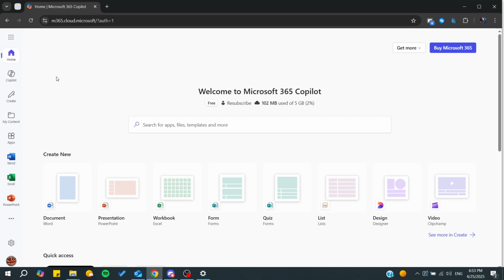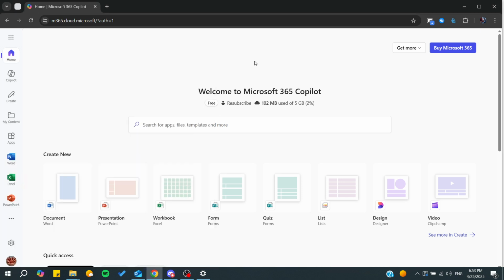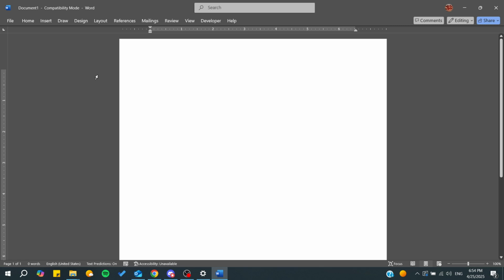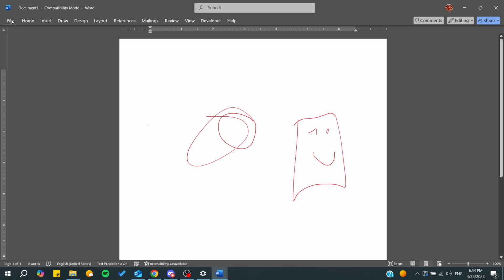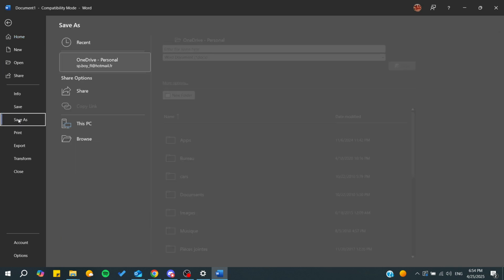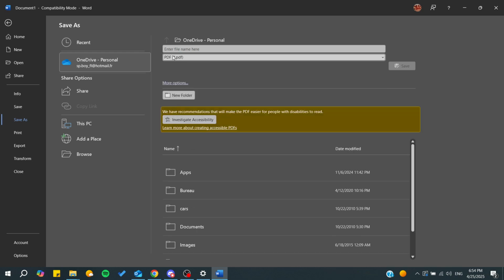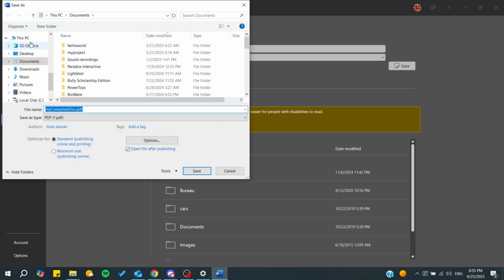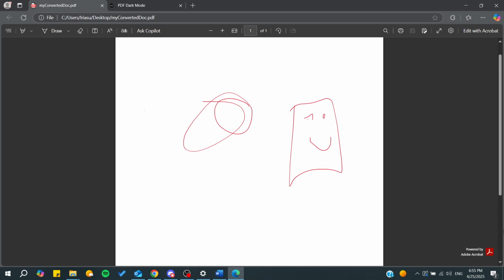How To Make PDF In Microsoft 365 Tutorial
Today we talk about make pdf in microsoft 365,office 365,microsoft 365